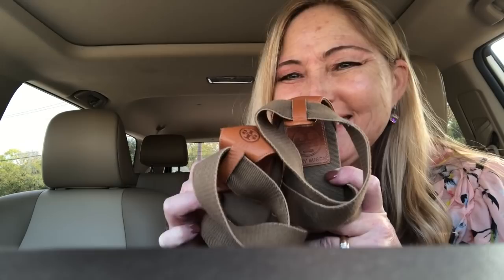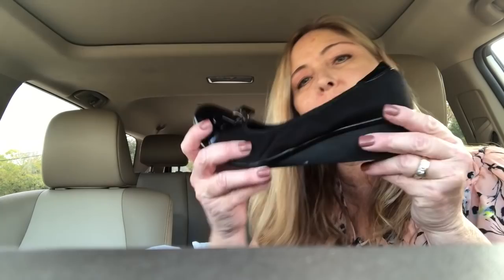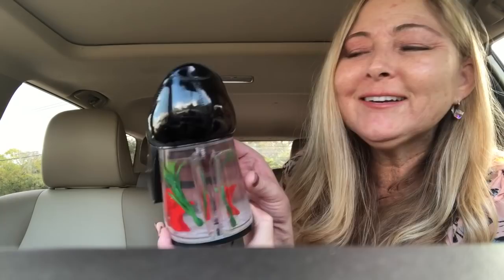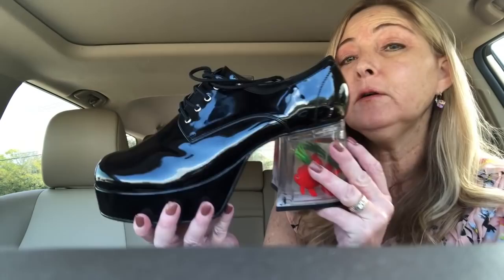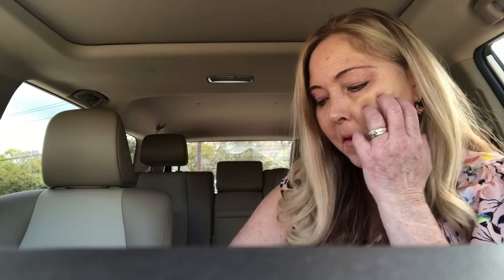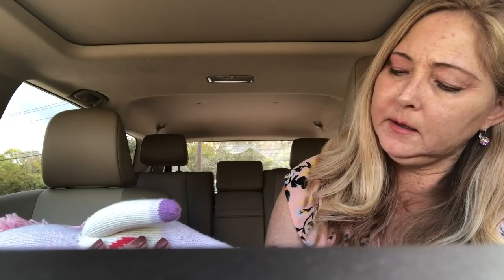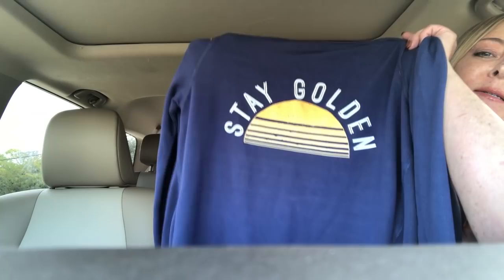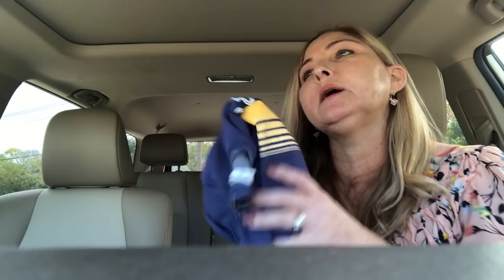Goldfish in Shoes?!!!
Snail Mail:
Tonya Sheets